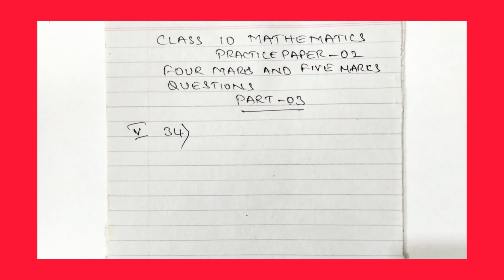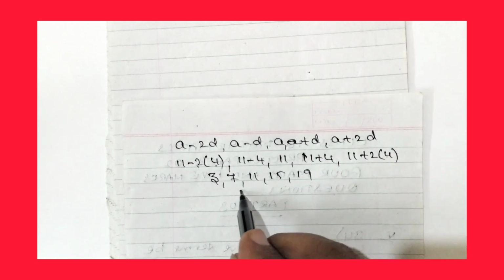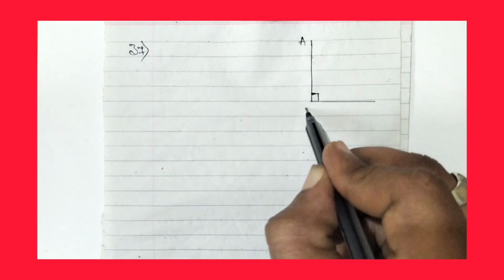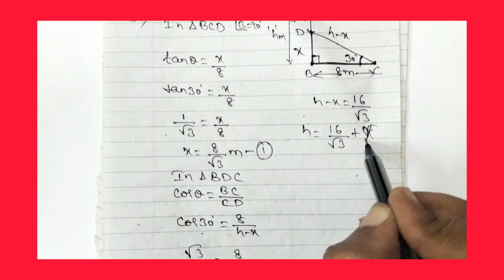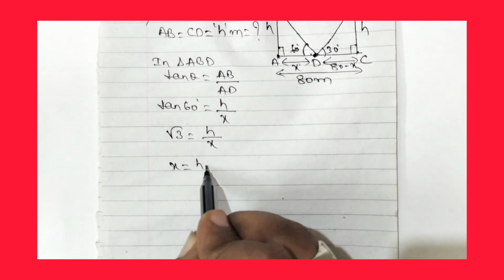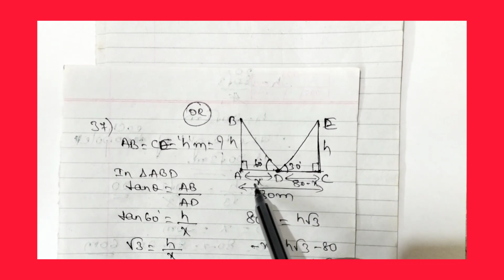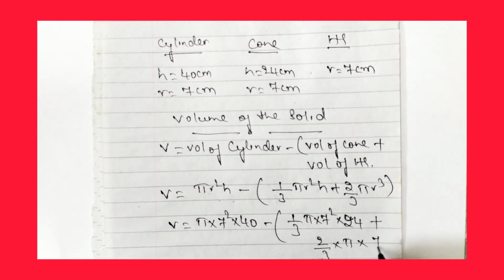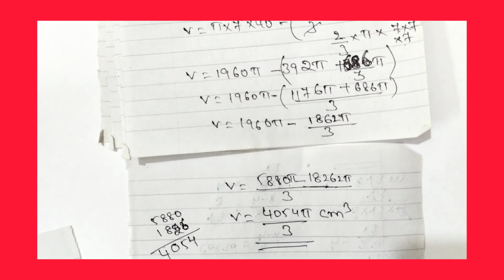CLASS 10 MATHEMATICS PRACTICE PAPER 2 FOUR AND FIVE MARKS QUESTIONS PART 3 KEY ANSWERS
This video is about class 10 maths practice 2 part 3

Watch this video to get key answers of class 10 maths practice paper 2 key answers of part 3